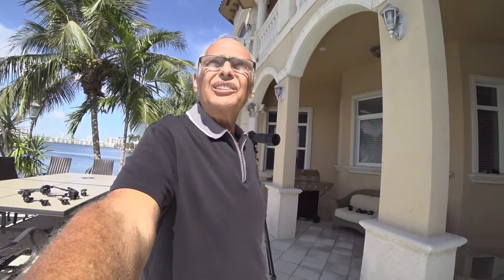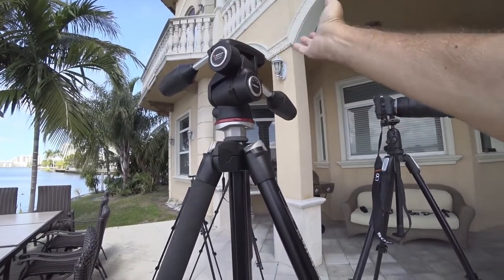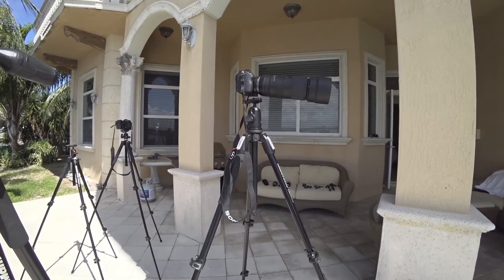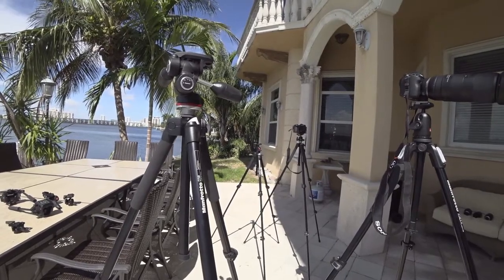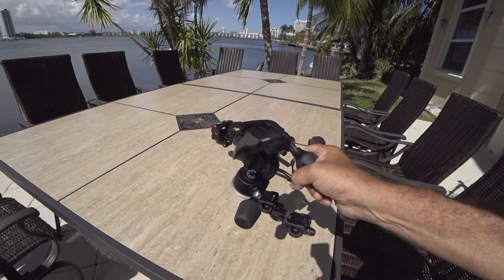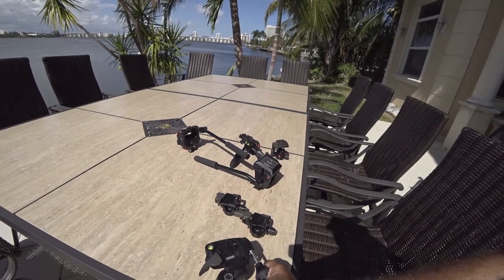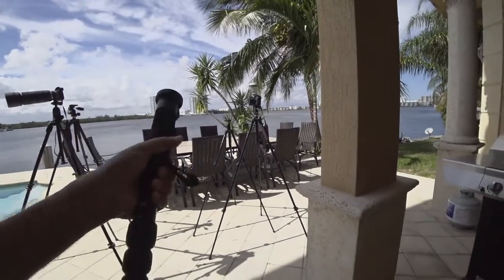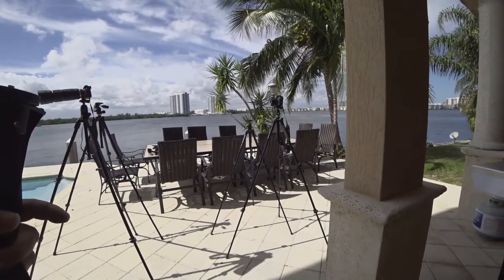Photos Advices Manfrotto Tripods and Heads in 2019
Best Manfrotto Tripods for DSLR and Mirrorless in 2019 for photography and videography
Best for Nikon D850 Dslr Best for Sony A7iii and Lumix G9 and GX9